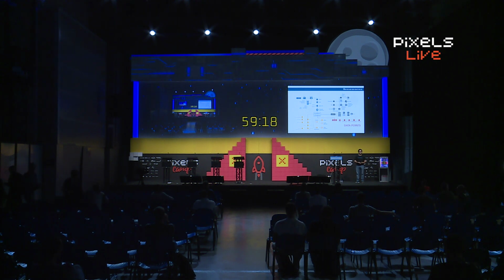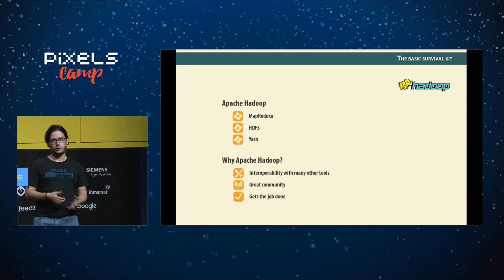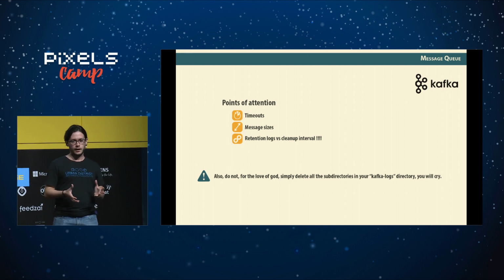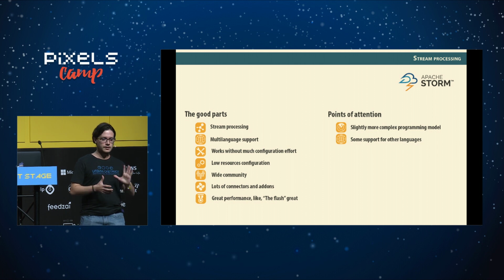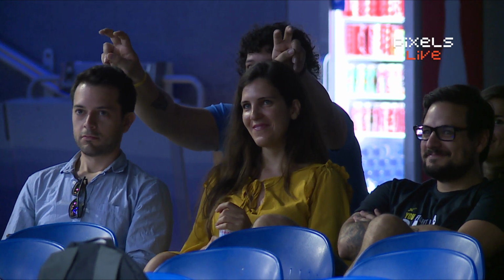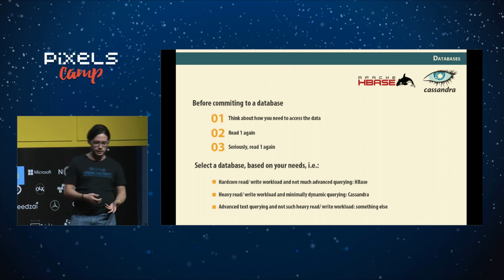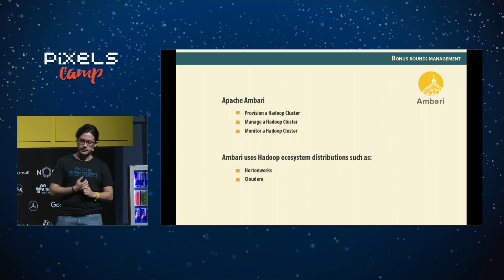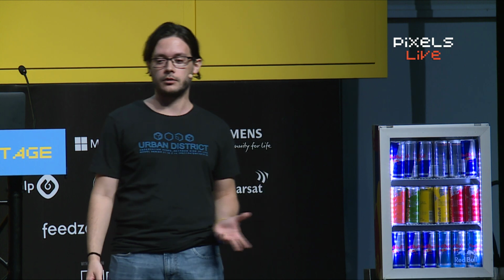Stories From The Trenches of Building a Data Architecture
We live in a Data-centric era. Nowadays we have at our disposal an enormous variety of services using data. Behind those services there are architectures supporting the flowing and processing of that data. BinaryEdge.io is no exception. Supporting our platform, we have a data architecture processing 1000s of events per second, which was built and is currently maintained by us.

In this talk we are going to review the parts that compose a data architecture, and discuss which tools can be used at each step to arrive at a functional architecture. Note that the insights given will not be based of theoretical documents or truckloads of years of experience, but on our own experience of building and maintaining a large scale data infrastructure and architecture.

Speaker: Florentino Bexiga